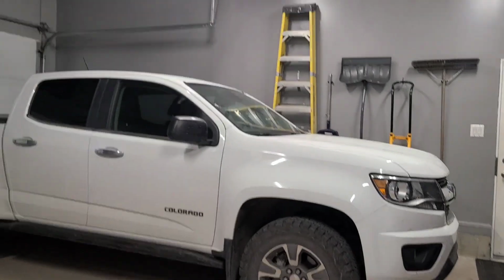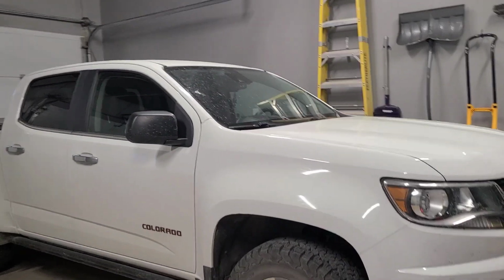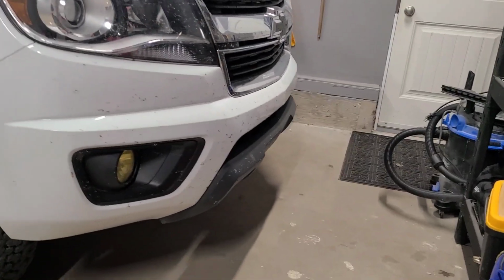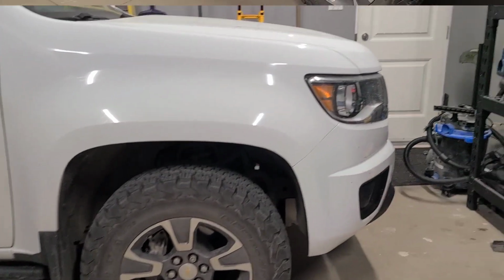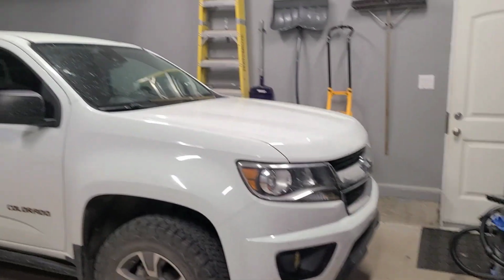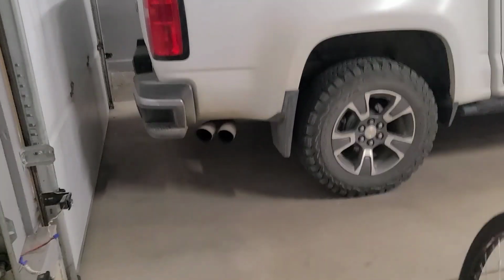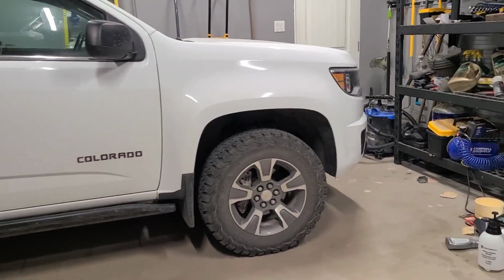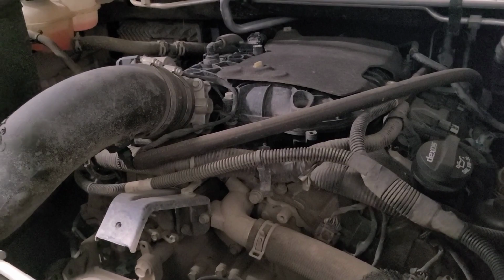Most unique Chevy colorado mods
With being in many colorado groups and forums I've seen many different mods and many different ideas passed around here is some mods that I think are very unique and slightly different for these trucks. hope you enjoy